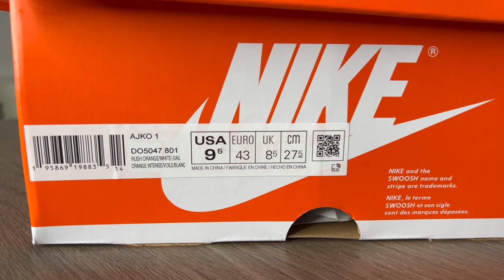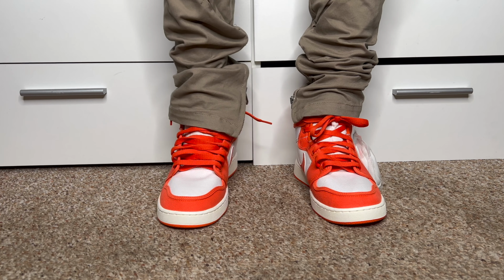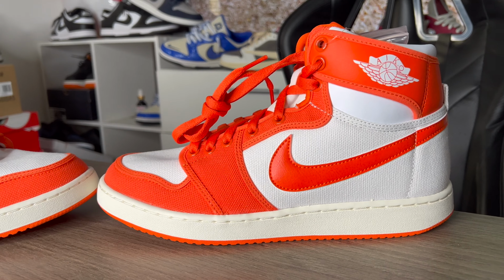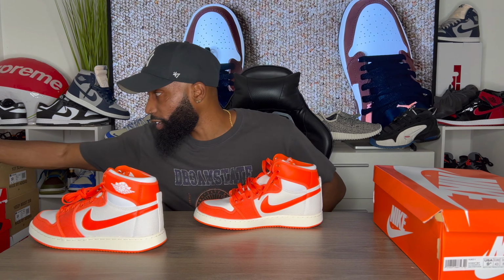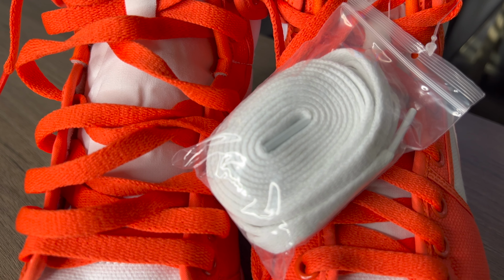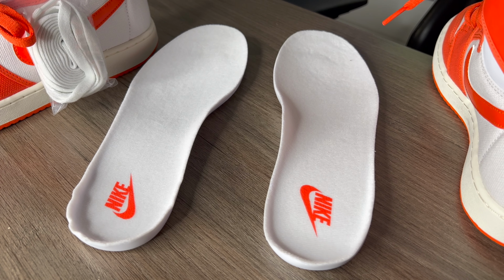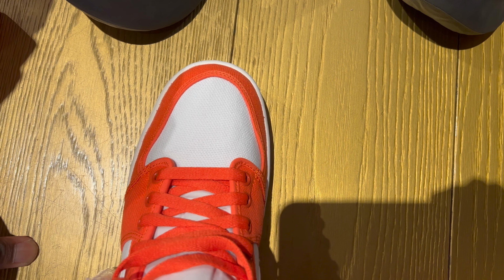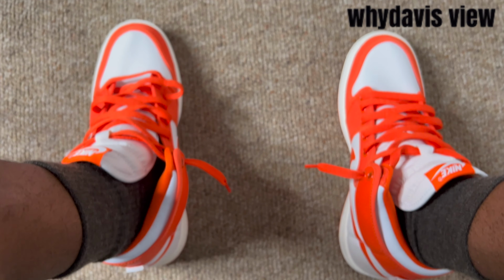Air Jordan 1 AJKO Rush Orange ￼ Syracuse on feet review